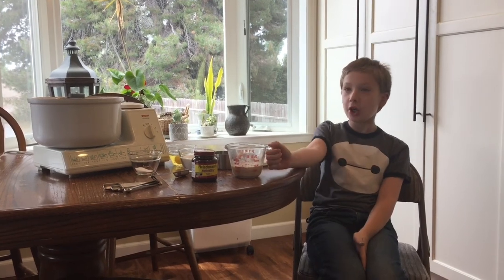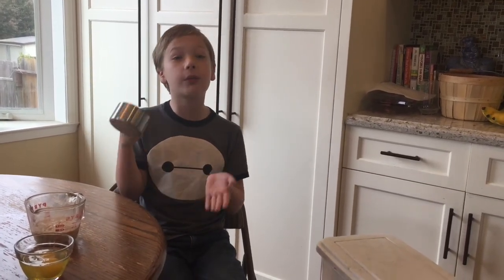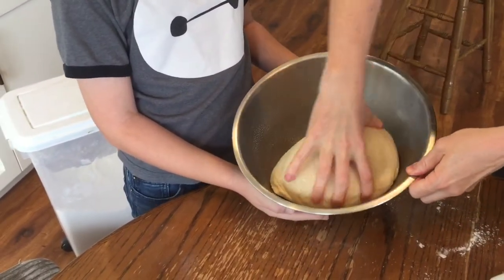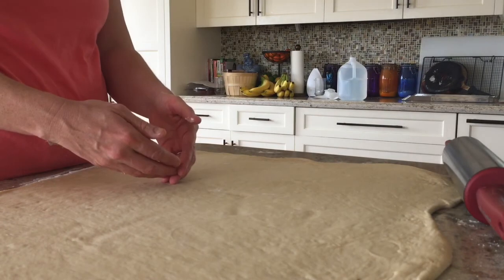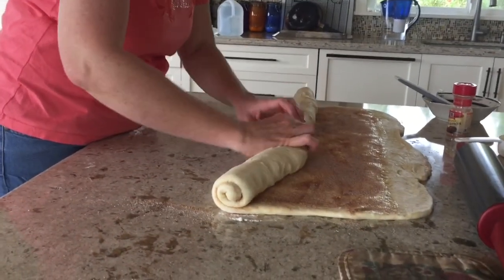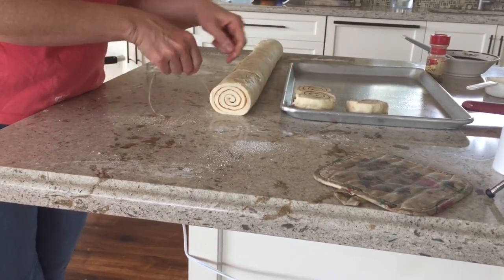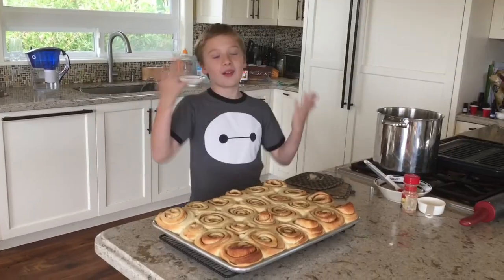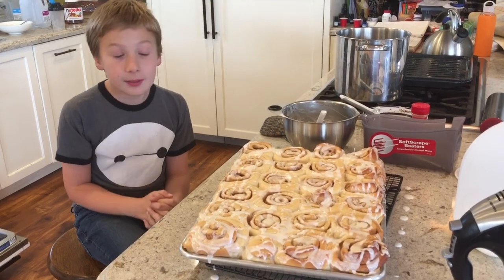How To Make Cinnamon Rolls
I show you how to make our family's favorite cinnamon rolls. They're delicious!